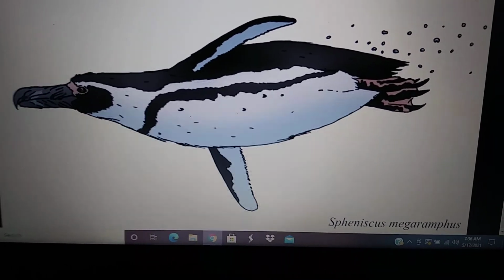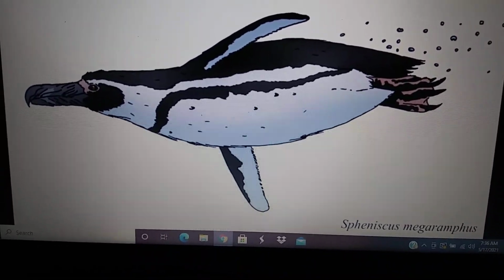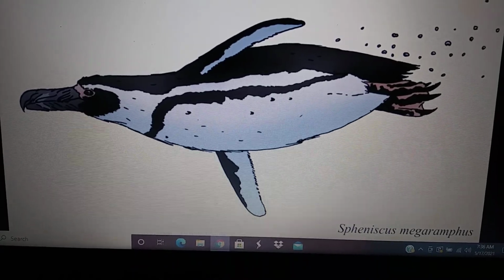Cenozoic profile spheniscus megaramphus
This means, copyrighted images can be displayed, even without the owner’s permission.